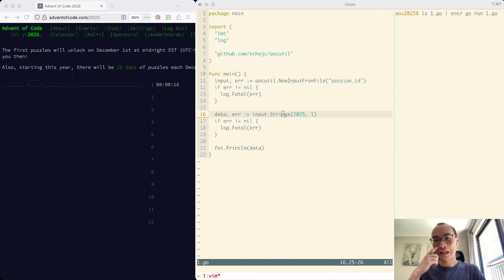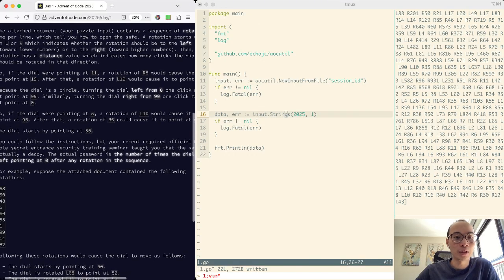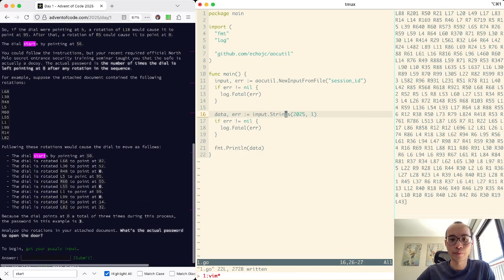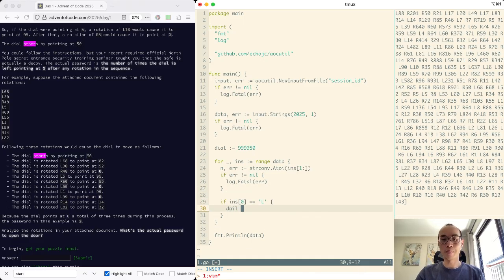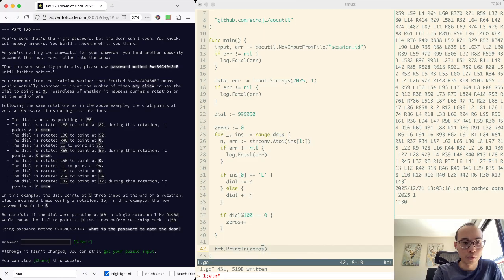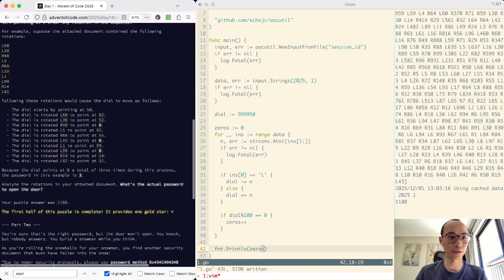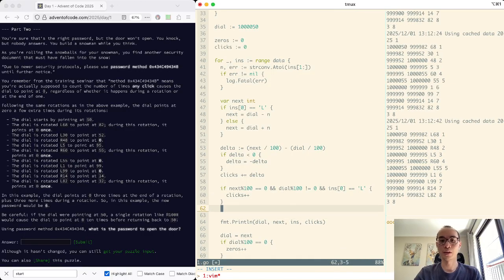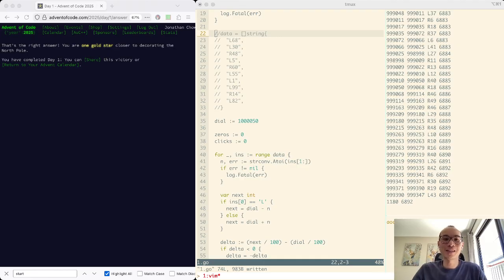Advent of Code 2025 - Day 1 (Golang)